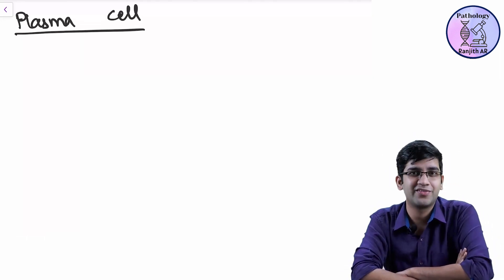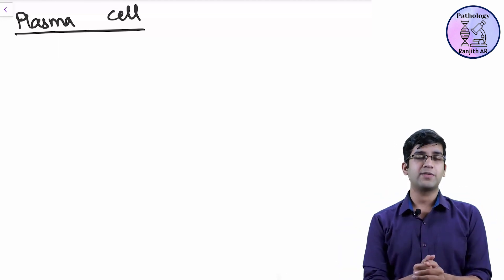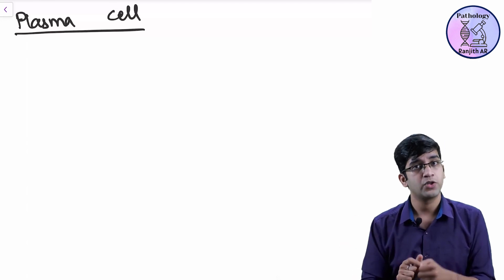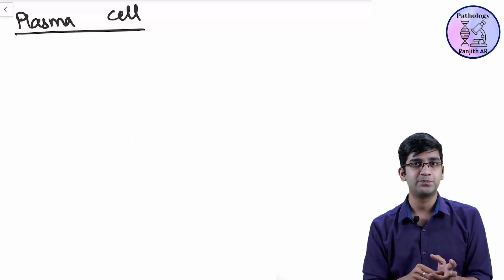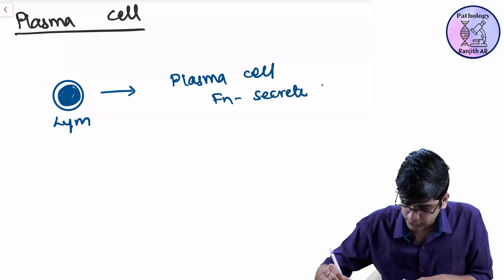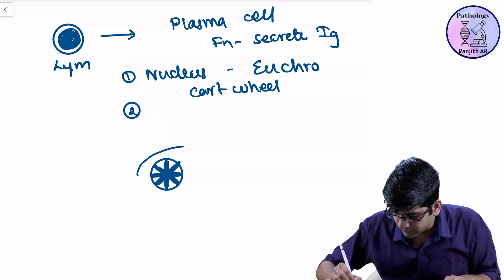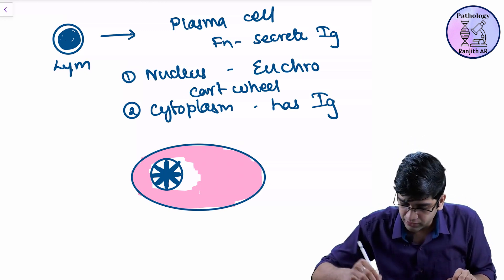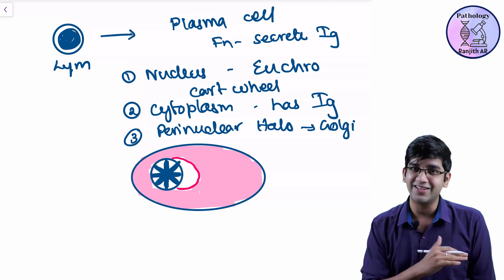Plasma Cell - Read it with me !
So ready to learn pathology conceptually ??